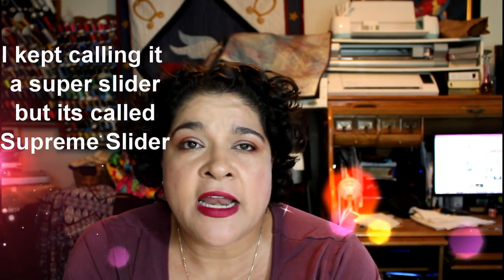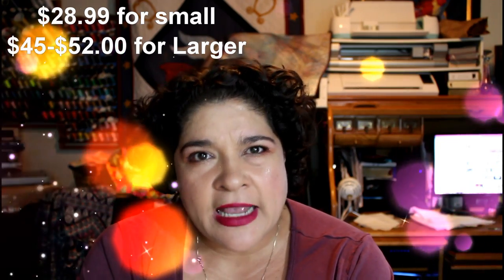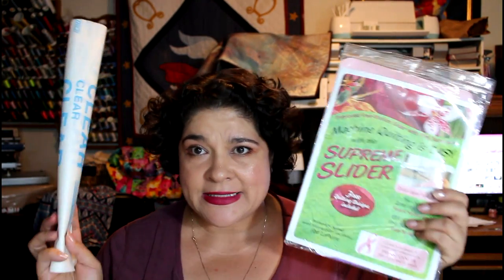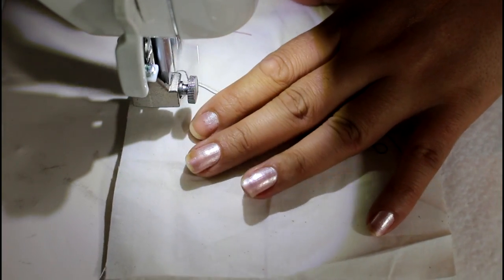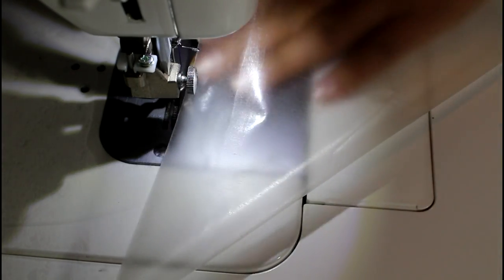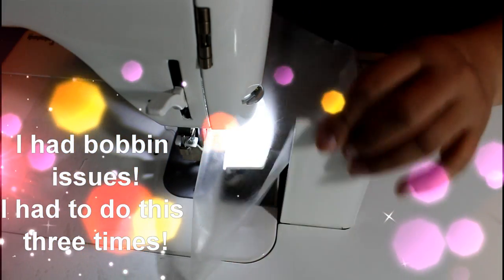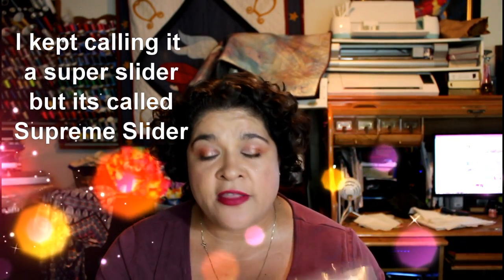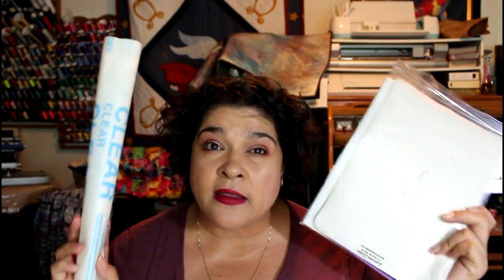Does it work? Clear Vinyl vs. Supreme Slider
A dupe for the supreme  Slider.  The supreme slider is used for quilting.   I found this clear vinyl to use instead of the supreme slider.  Finding something that works just as well but is cheap.